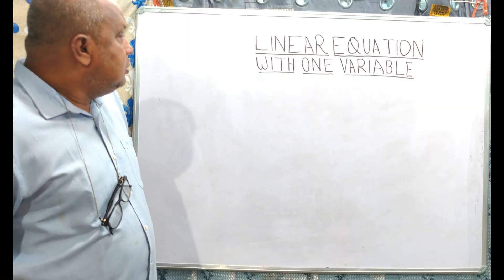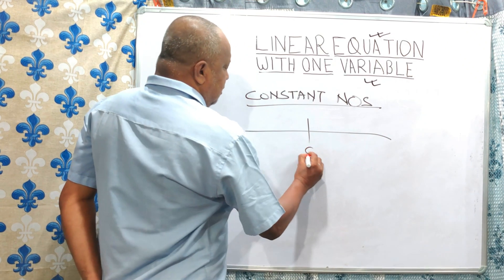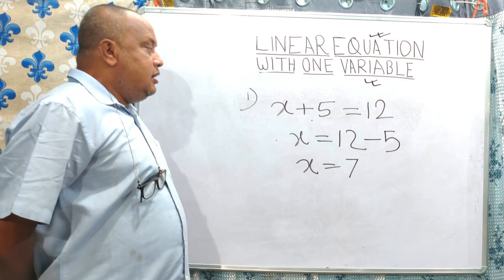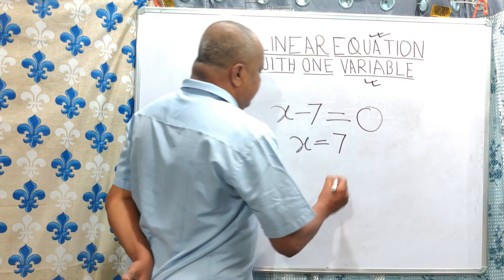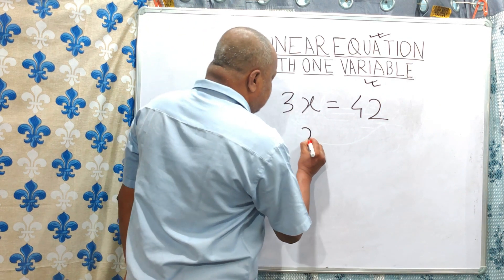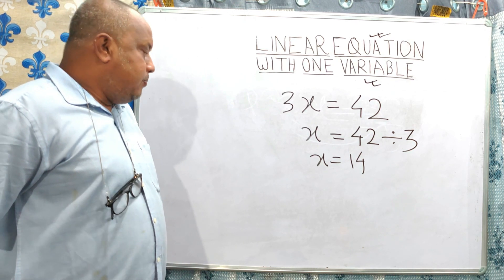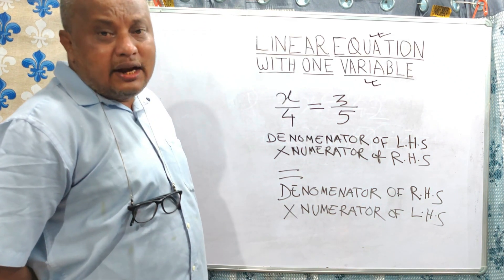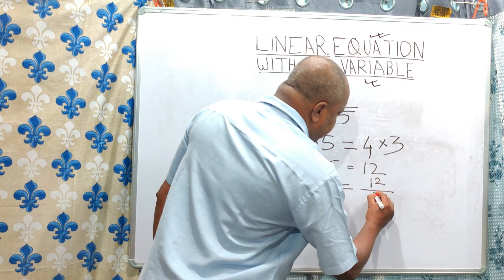LINEAR EQUATION WITH ONE VARIANT|| MATHS TRICKS || MATHEMATICS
MATHS TRICKS. HEY, WHAT’S UP FRIEND’S. THIS VIDEO IS BASED ON A LINEAR EQUATION WITH ONE VARIANT.